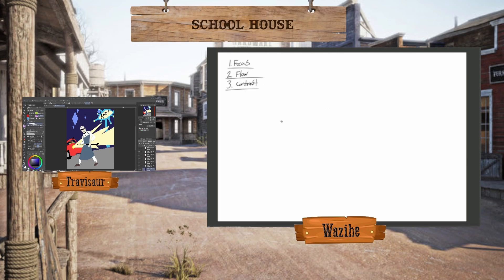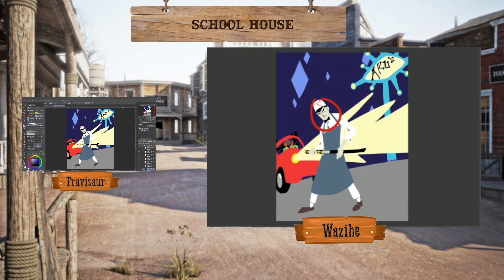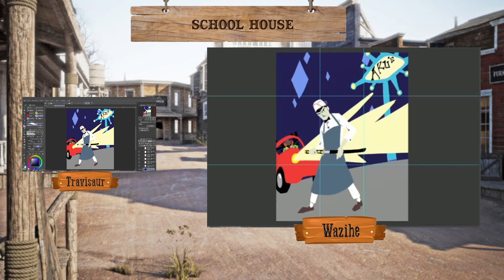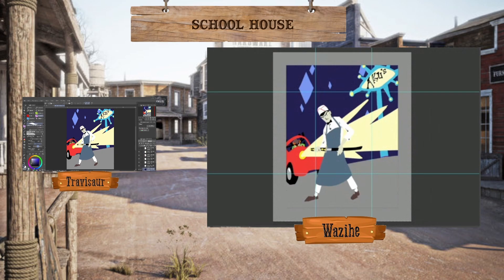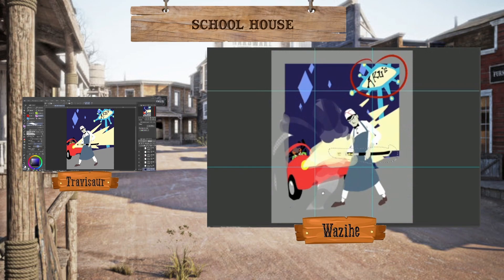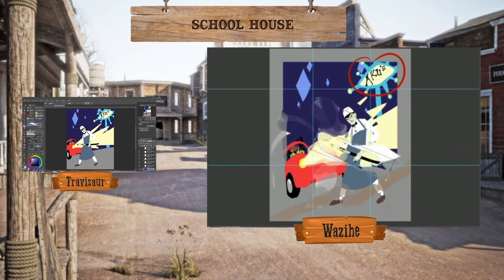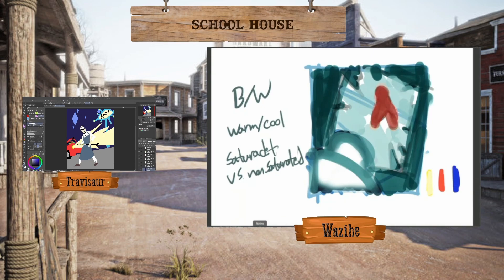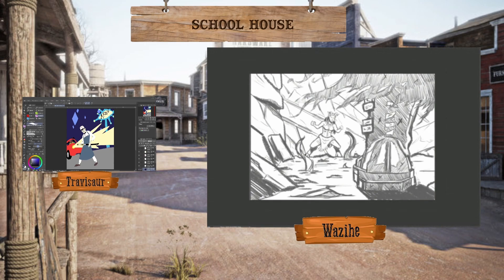Coverin' Composition - 10 Paces Schoolhouse Ep. 3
Dakota breaks down what to keep in mind when laying out a piece.
Catch us live at 8pm CST every Monday over